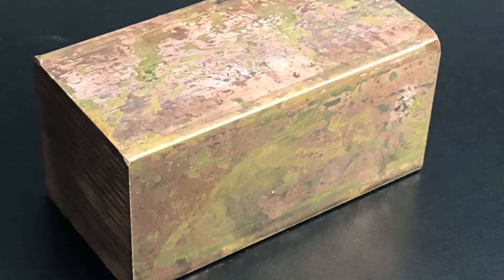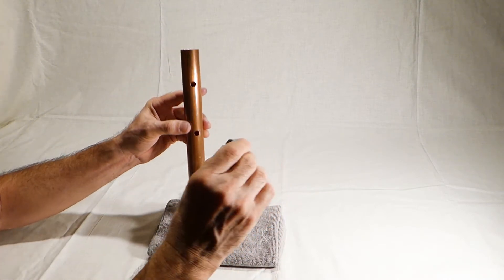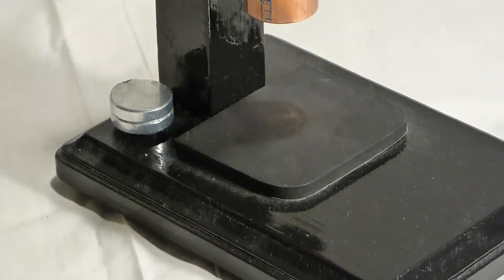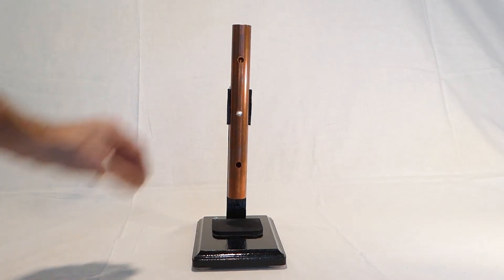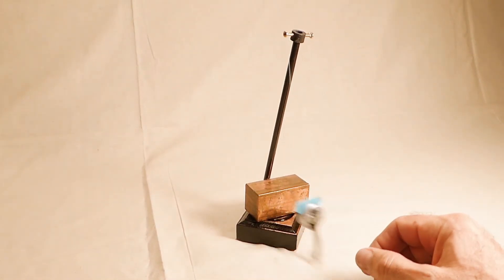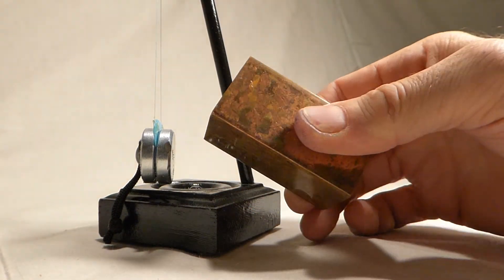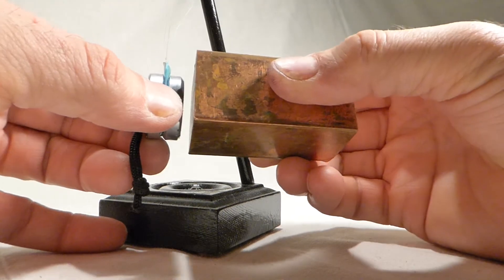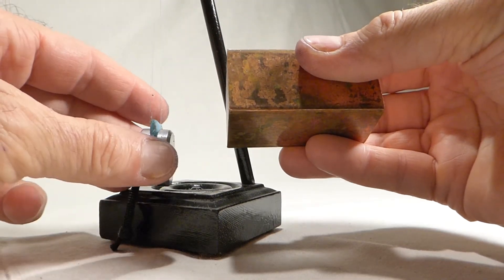Copper vs Magnet - amazing! Art Meets Science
A couple of simple demonstrations of the remarkable diamagnetic properties of copper.